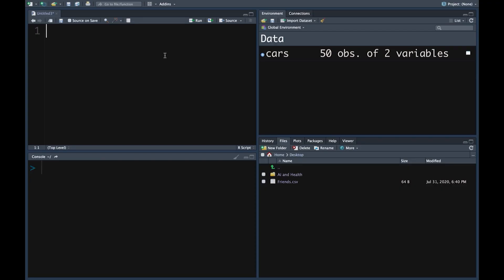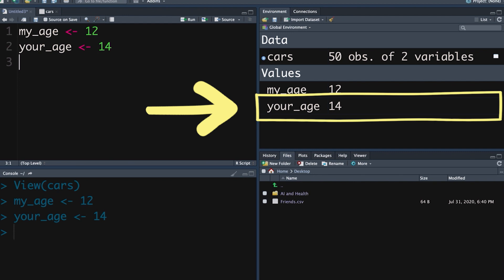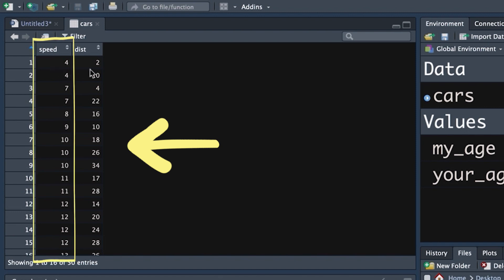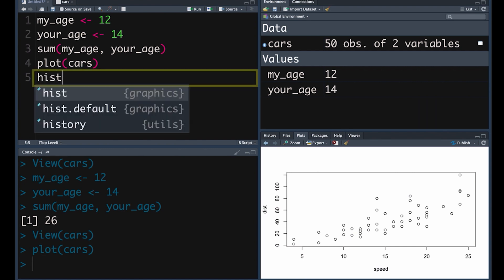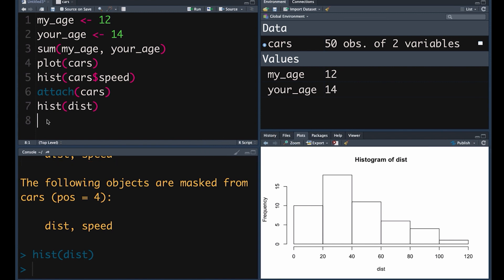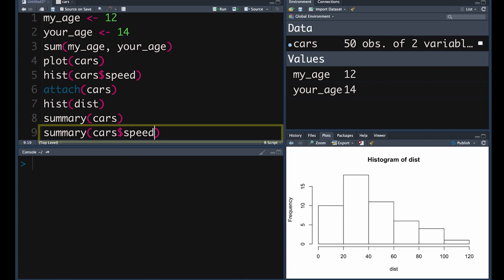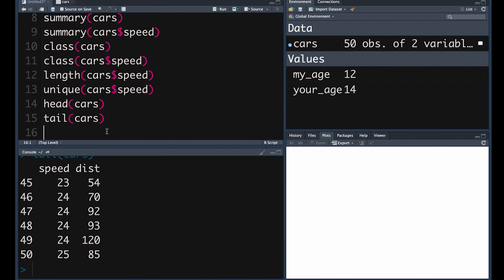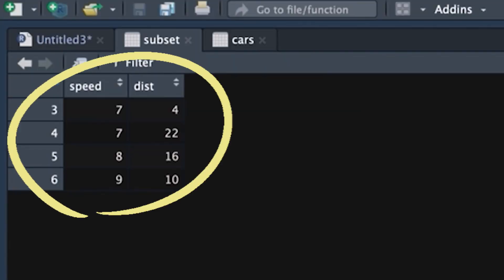R programming for beginners: using functions and objects in R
R Programming is easy. In this video, you'll learn about how to work with data by applying functions to objects. Understanding this process is the first step in learning R programming.
This is part of the "R programming for beginners" series that will teach out how to analyze data and do statistical analysis with quantitative data.
Statistics doesn't have to be difficult.